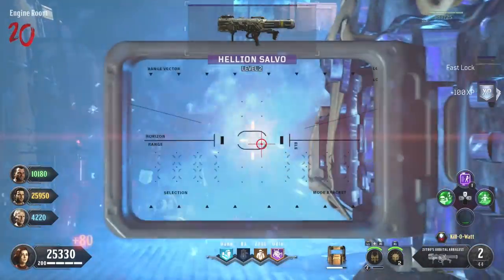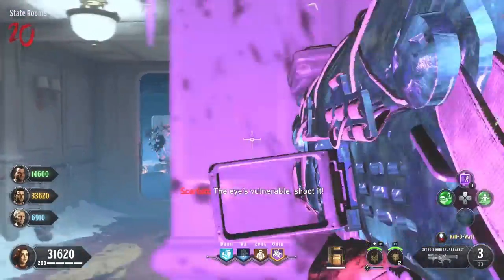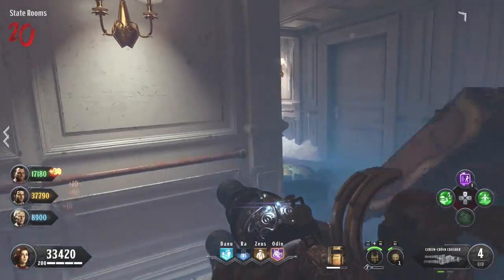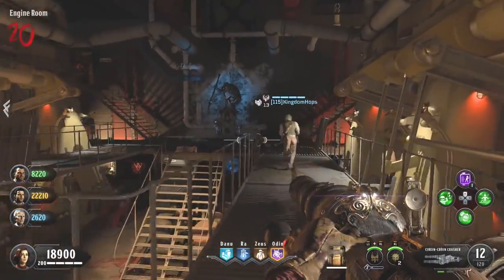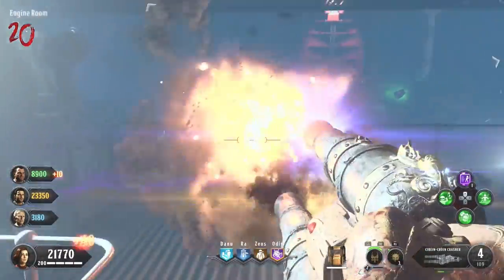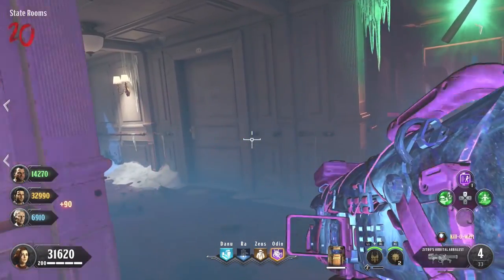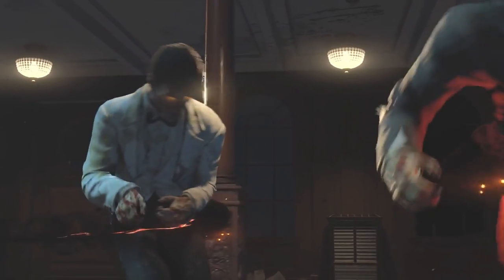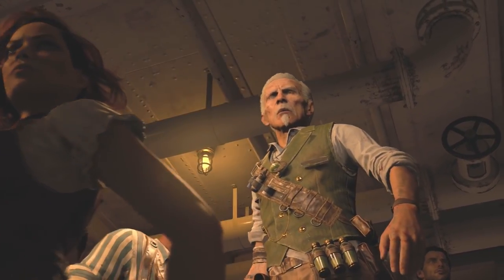Master the Voyage of Despair Boss Fight in Minutes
Today I show you how to beat the Voyage of Despair boss easily with simple strategies. The biggest one being "Use the Rocket Launcher!" The hellion all the way upgraded defeats the boss zombies for Voyage of Despair faster than any other weapon.

Inside BO4 Zombies there was a lot of debate on what could stop the boss from using its wipe attack. The rocket launcher solves that problem.  Later in the video, I go into detail about the loads you should use in order to beat the boss. I will make a full voyage of despair easter egg guide once the map has been optimized. That way you have one solid resource instead of a bunch of half right guides.